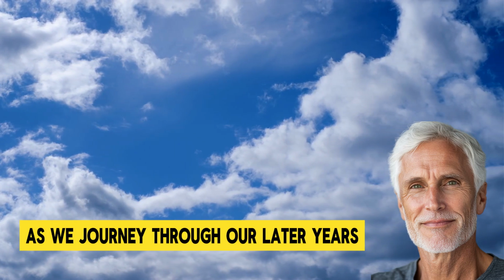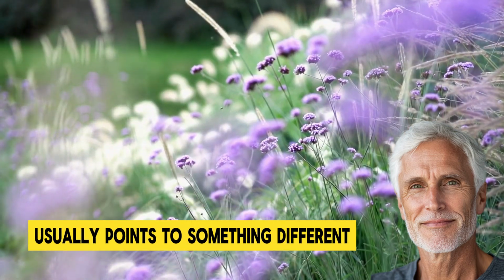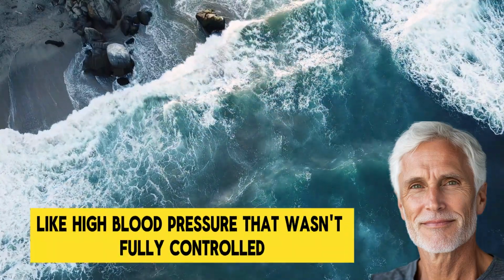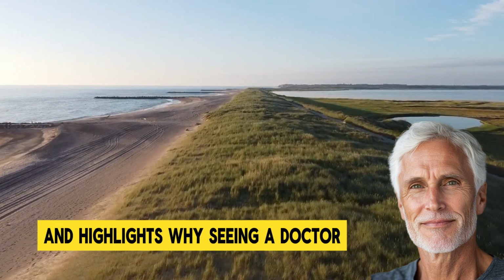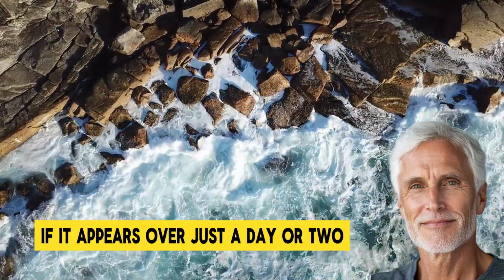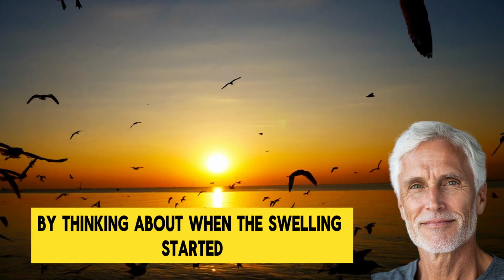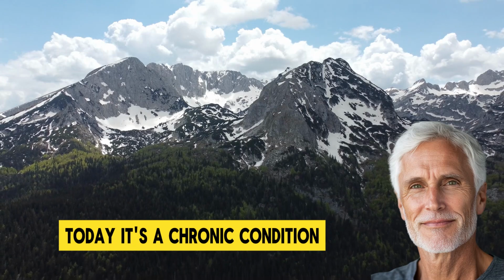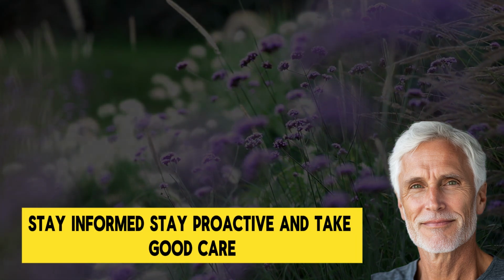NEVER Ignore This Subtle Leg Sign After 70 – It Could Mean Heart Failure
⚠️ ATTENTION SENIORS (60+): Have you noticed persistent swelling (edema) in your feet, ankles, or lower legs? Don't dismiss it as just "old age"! This subtle sign, especially if it affects both legs and leaves a temporary dent when pressed (pitting edema), could be a crucial warning from your body about potential heart failure.

Ignoring this symptom can delay diagnosis and treatment for serious conditions. This video provides clear, easy-to-understand health advice specifically for seniors about:
Identifying the Sign: What leg swelling (edema) linked to heart issues looks like (bilateral, pitting).
The Heart Connection: A simple explanation of WHY heart failure can cause fluid buildup in your legs.
Other Common Causes: Understanding conditions like venous insufficiency, kidney problems, medication side effects, and more that can also cause leg swelling.
RED FLAGS: Recognizing crucial accompanying symptoms like shortness of breath (especially when lying down), rapid weight gain, persistent cough, or extreme fatigue that signal you need URGENT medical attention.
Actionable Steps: What you MUST do if you notice persistent leg swelling – from seeing your doctor to understanding potential tests and supportive measures (under medical guidance).

Why watch?
Empower yourself with trustworthy health knowledge.
Learn to recognize potential warning signs early.
Understand when leg swelling is serious vs. less concerning.
Get clear, practical steps to take for your health.
Learn how early detection of conditions like heart failure improves outcomes.

This video is designed for seniors seeking reliable health information presented in a calm, clear, and empathetic manner. We break down complex topics into understandable advice to help you stay informed and proactive about your well-being.

Like this video if you found it helpful! Share with friends and family!